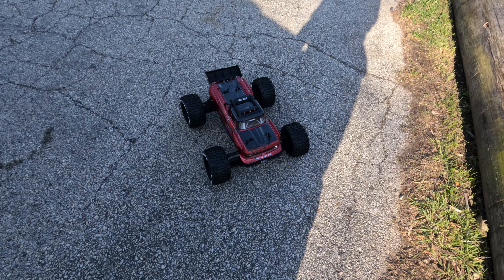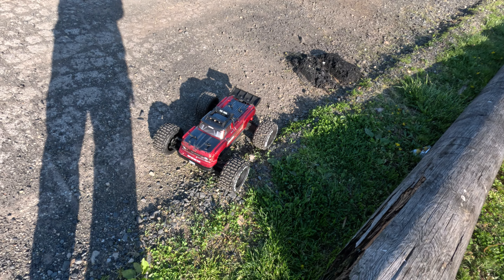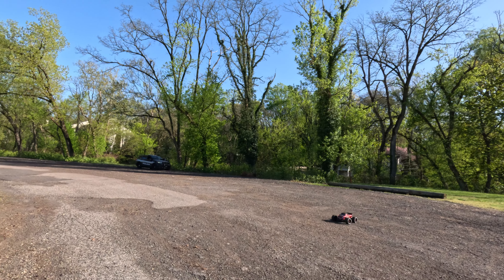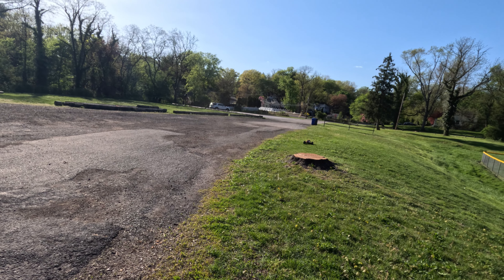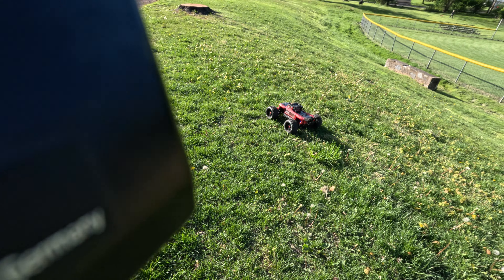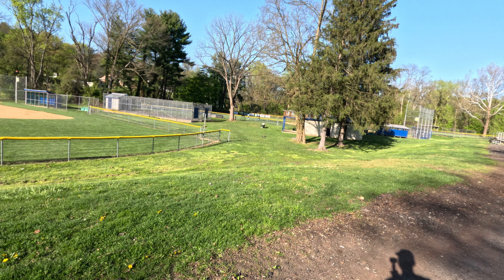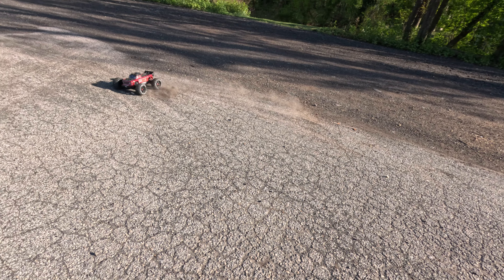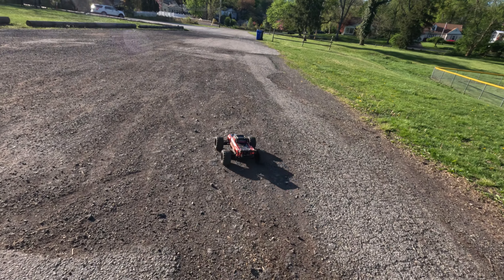Arrma Outcast 4S Back in Action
Key improvements:
Metal center differential
Updated chassis with center differential module, hinge pin bracing, and dirt drain design
Outdrive protectors, taller side guards, and wishbone dirt guards
Higher torque Spektrum S662 metal-geared digital servo with alloy case center
Cooler running Spektrum Firma 120A V2 Smart ESC
Improved battery retention system with wire clips
Features:
Fully assembled and ready-to-run
Firma 120A Smart V2 waterproof ESC and 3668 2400kV brushless motor
EXB CVD front and rear driveshafts
Long 20.28 inch chassis for stability and control
Shorter 12.32-inch wheelbase for superb stunt capabilities
Center support brace for maximum durability
Oil-filled aluminum shocks with silicone O-rings
CNC machined, red anodized 17mm wheel hubs
Adjustable turnbuckles and ride height
Specifications:
Scale: 1/10
Length: 20.28" (515mm)
Width: 17.72" (450mm)
Wheelbase: 12.32" (313mm)
Weight: 9.17lbs (4.17kg)
Wheel Hex Size: 17mm
Drivetrain: 4WD
Gear Pitch: 0.8 MOD
Spur/Pinion: 57T/13T
Final Drive Ratio: 12.48
Input Voltage: 3-4S (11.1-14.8V) LiPo
Assembly Level: Ready-To-Run
Includes:
(1) Arrma Outcast 4S BLX 4WD 1/10 Scale Stunt Truck RTR
(1) Spektrum 2.4GHz SLT3 Transmitter and SR315 Receiver
Needed to Complete:
LiPo Battery:
(2) 2S Hard Case LiPo Battery with (IC5 or EC5)
(1) 3S Hard Case LiPo Battery with (IC5 or EC5)
(1) 4S Hard Case LiPo Battery with (IC5 or EC5)
(1) Compatible Charger